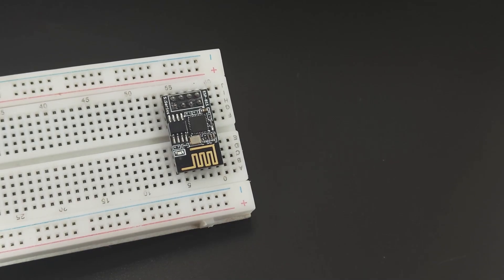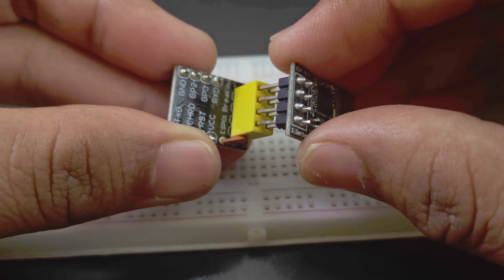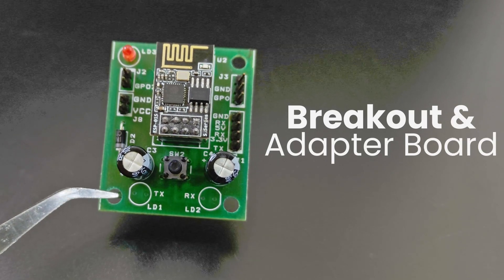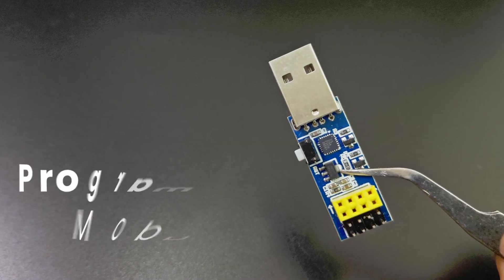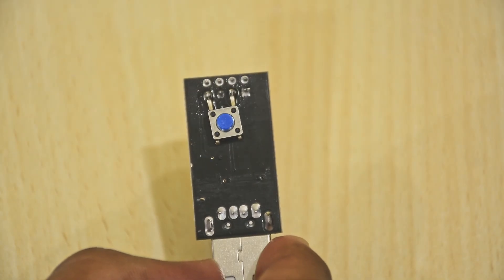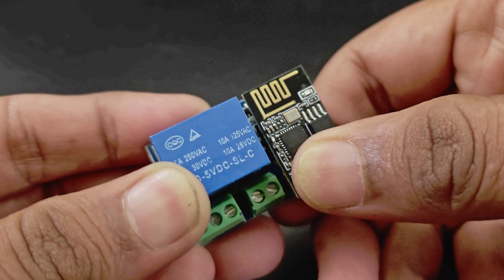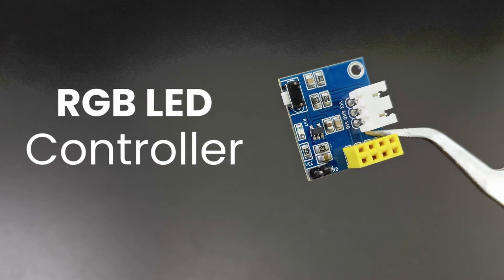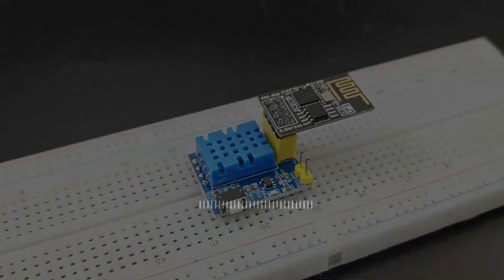ESP-01 Plug and play Modules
A list of readymade, plug and play modules for the ESP-01 (Mini ESP8266).

00:00 Intro
00:28 ESP-01 Breadboard Adapter
00:58 ESP-01 Programming adapter board
01:31 ESP-01 USB Programmer
02:08 ESP-01 Relay Module
02:35 ESP-01 DHT11 module
02:55 ESP-01 RGB LED controller module